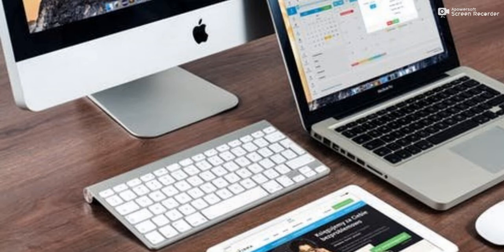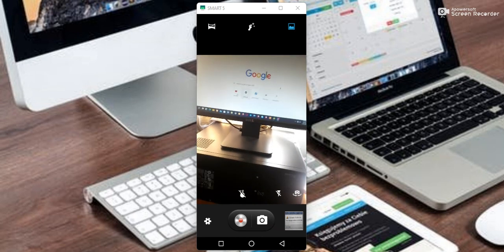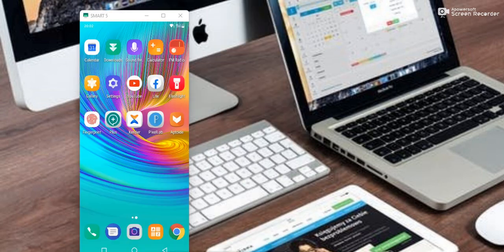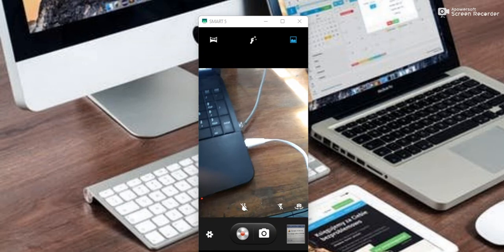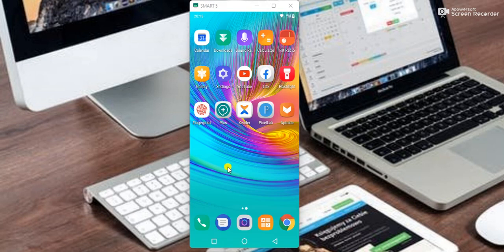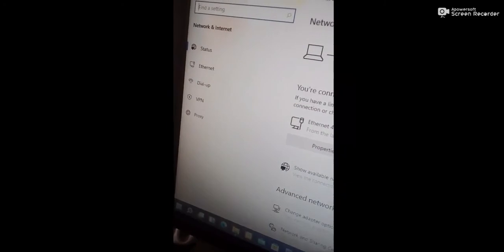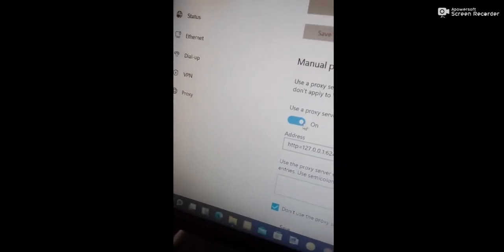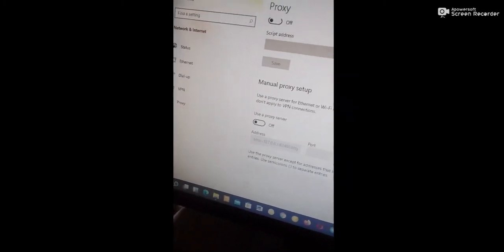how to use internet from phone to computer || ኢንተርኔት ከስልክ ወደ ኮምፑዩተር እዴት መጠቀም እንችላለን